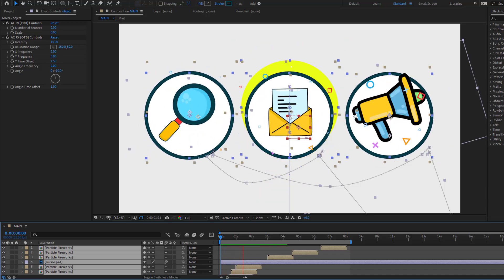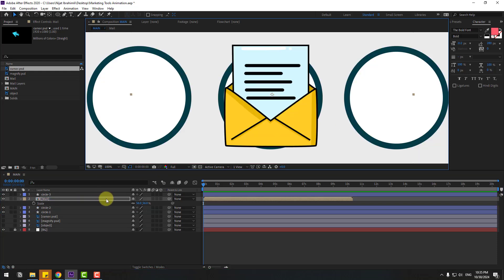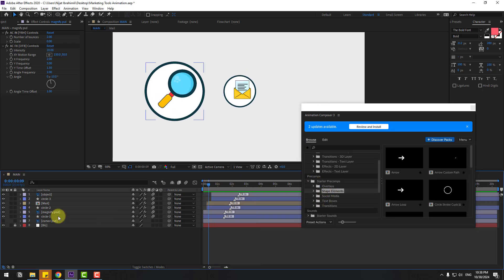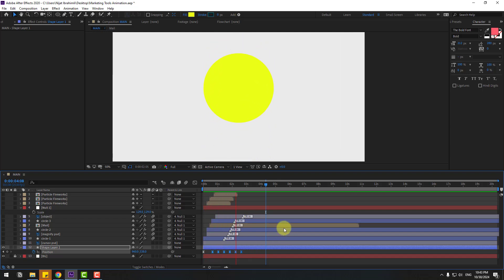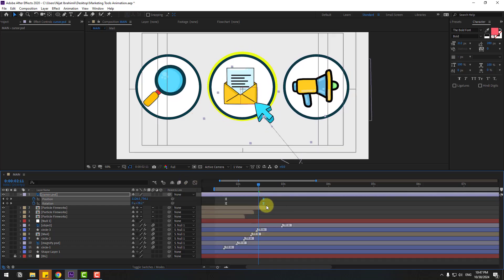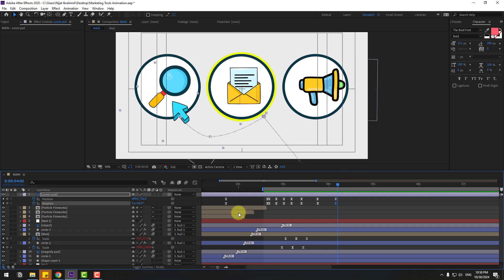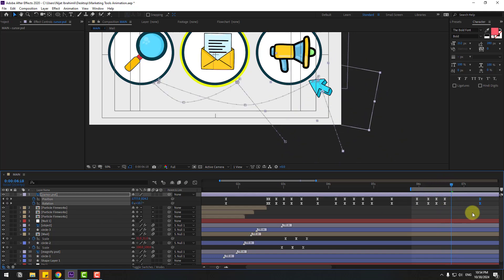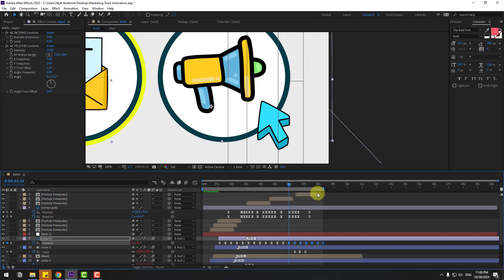2D Marketing Explainer Animation in After Effects Tutorials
Hi guys, welcome to my new video tutorial. In this tutorial i will show how to create 2d explainer animation with After Effects. Let's get started!